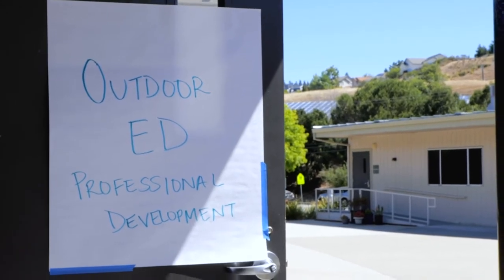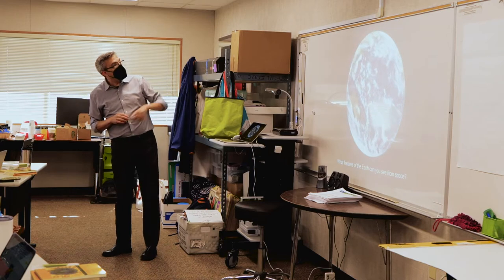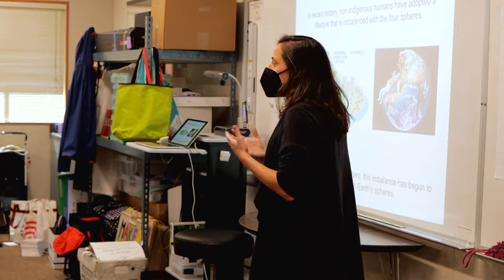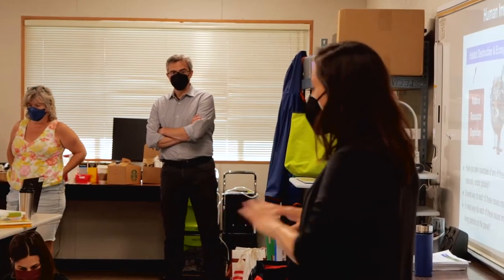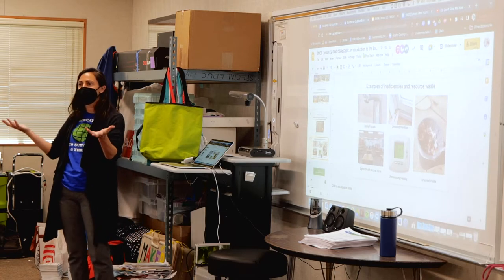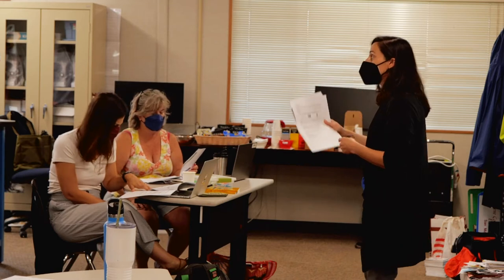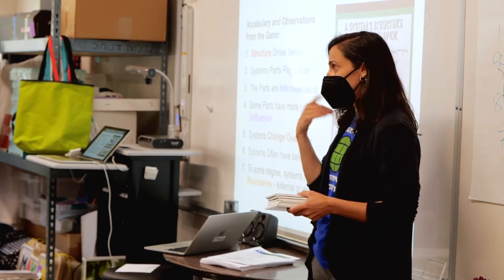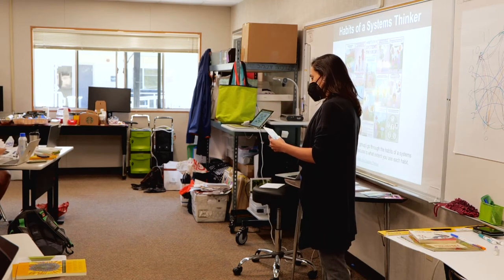Outdoor Education Project Based Learning Teacher Training